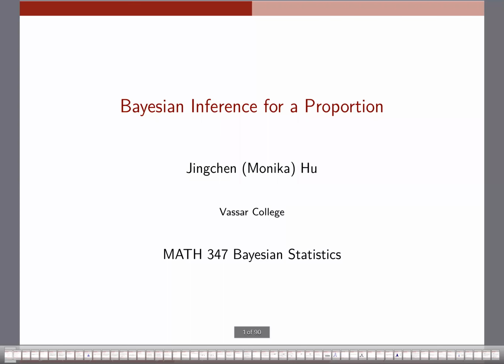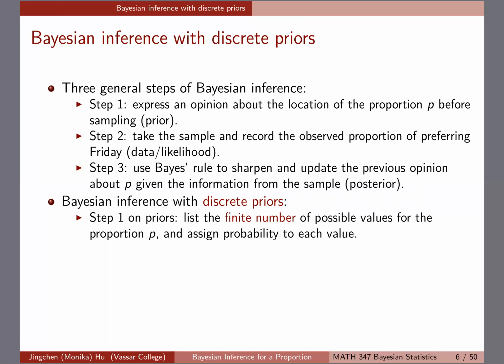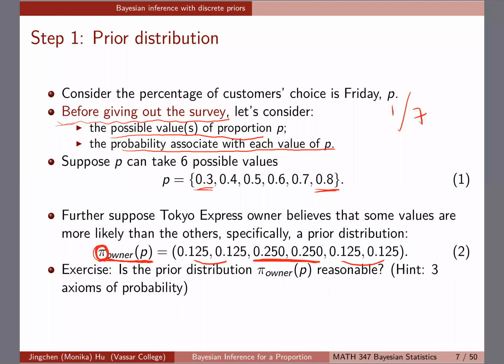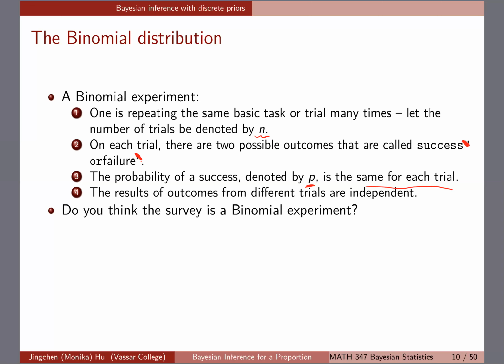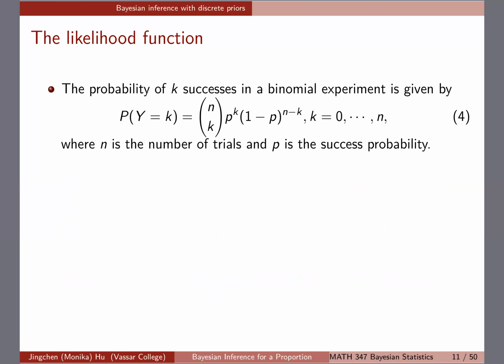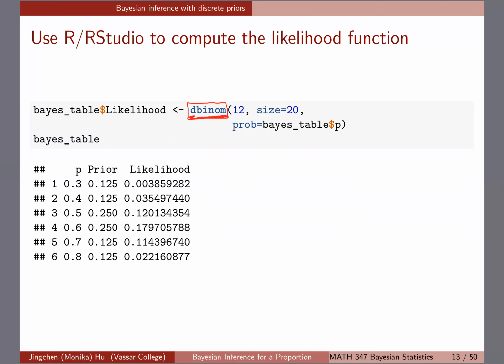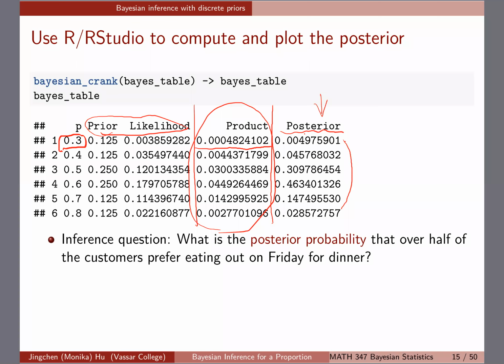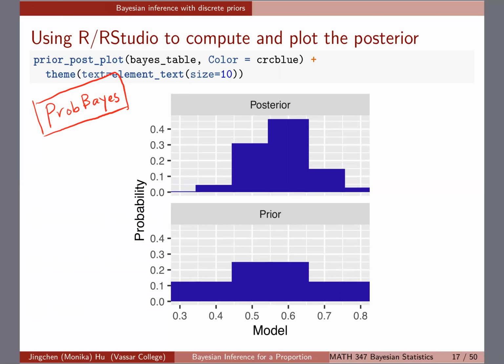[Bayesian inference for a proportion] Bayesian inference with discrete priors